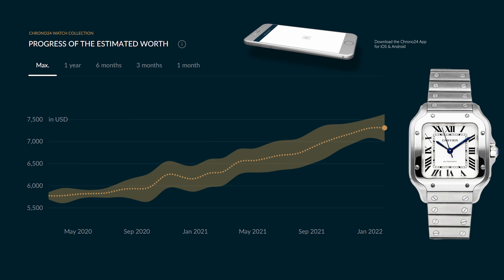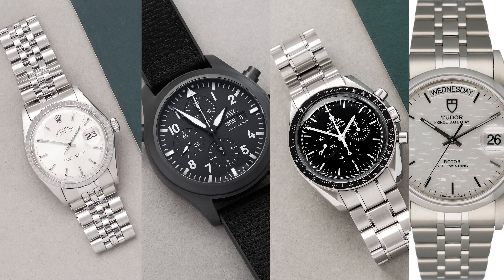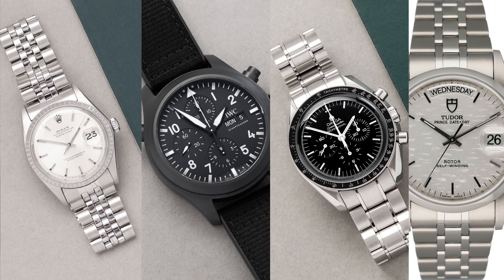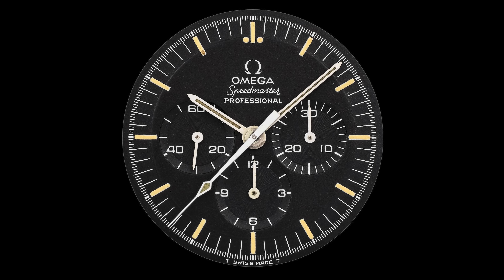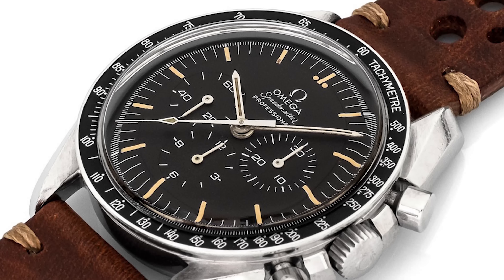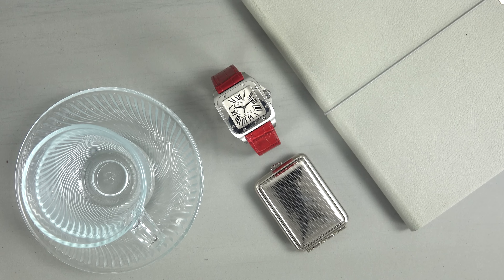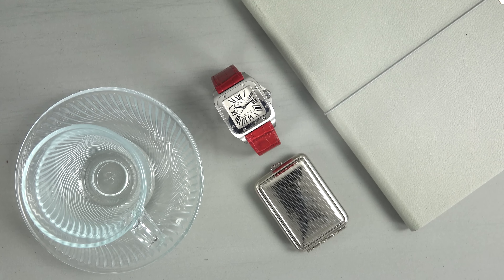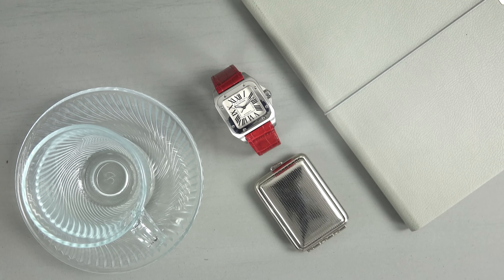3 Watches Under $10,000 That HOLD Their Value (That Aren’t Rolexes) | Chrono24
We've selected 3 popular watches with high value retention that cost less than $10,000 – and none of them are from Rolex, Patek Philippe, or Audemars Piguet.
Watches' ability to retain their value is a wonderful side aspect of this hobby – after all, we work hard for our money. It's no secret that the timepieces that experience the greatest value retention and appreciation often come from Rolex, Patek Philippe, and Audemars Piguet. The only problem is that most of these watches are impossible to acquire for many collectors. While popular Rolex models easily sell for upwards of $10,000, watches from the other two brands often cost many times more than that. Bearing that in mind, I've selected three popular watches with good value retention that go for under $10,000. None of my picks are from Rolex, Patek Philippe, or Audemars Piguet, and spoiler alert: One watch on this list even costs less than $1,000.

🚀You can find all references here:
1. Cartier Santos: A Long Underrated Icon:

Time Stamps:
00:00 Intro
00:49 Watch 1
01:55 Alternatives to Watch 1
02:16 Watch 2
02:50 Watch 3